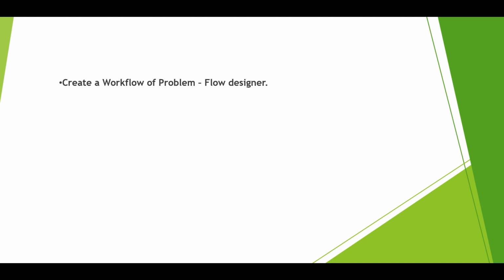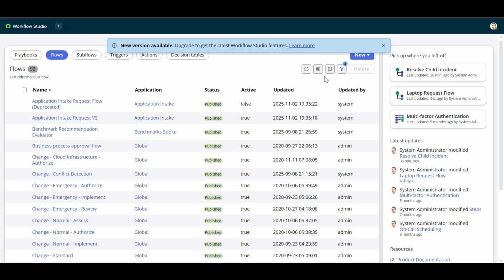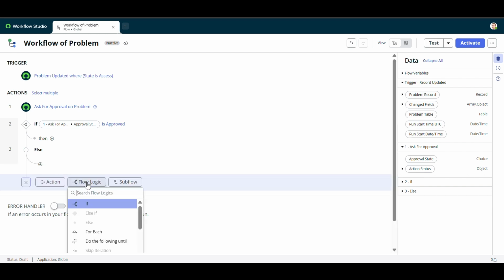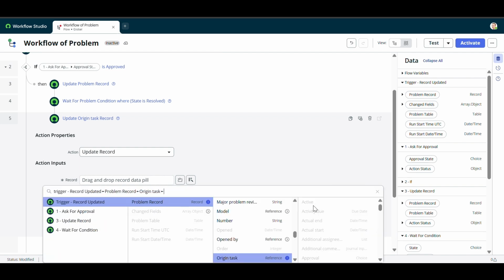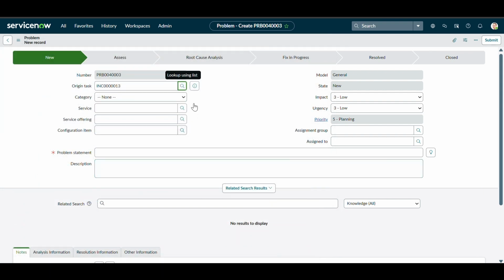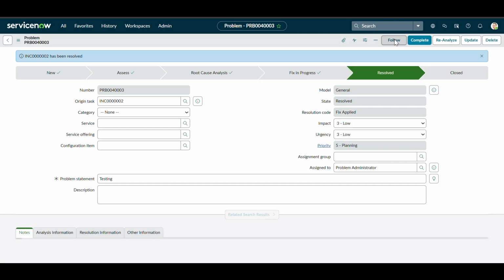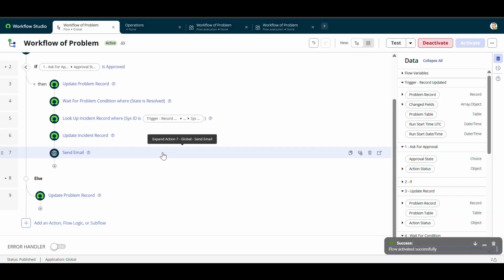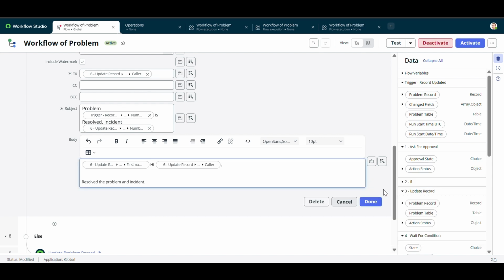Wait for Condition | Approval | Create Flow like Workflow For Problem - Flow Designer | Servicenow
Discover how to build a Flow for the Problem table in ServiceNow using the "Wait for Condition"  feature. This tutorial walks you through designing a Flow that pauses until specific conditions are met—ideal for automating complex workflows. You'll also learn how to apply similar logic to Catalog Items to streamline data handling and improve workspace efficiency. Perfect for ServiceNow developers and admins aiming to enhance their automation toolkit.

3. How to find the total count of the related task of RITM/INC In Hindi ServiceNow Interview

user criteria
servicenow catalog
servicenow service catalog
polaris servicenow
servicenow Flow Designer demo
servicenow Flow Designer catalog item
servicenow ui
servicenow demo